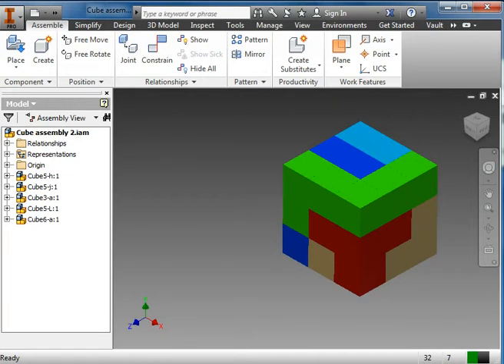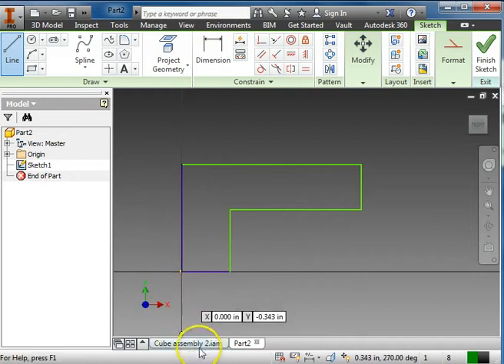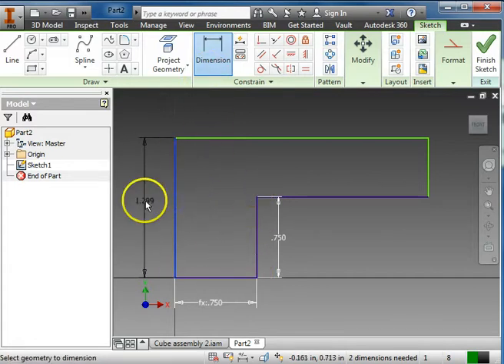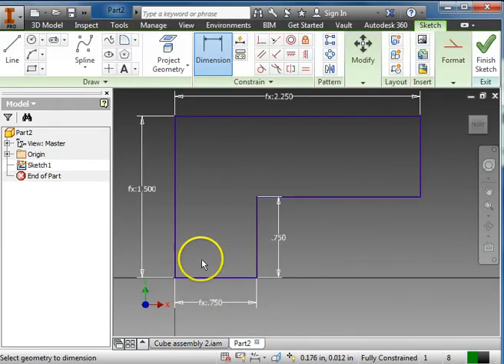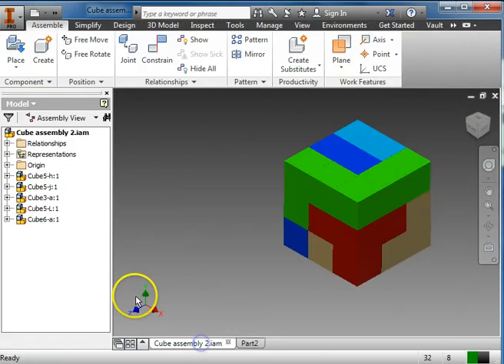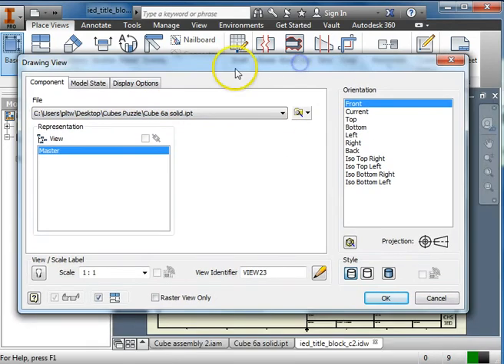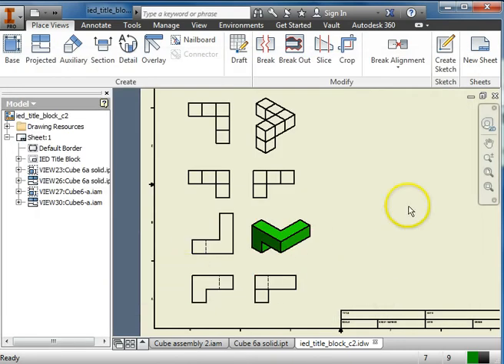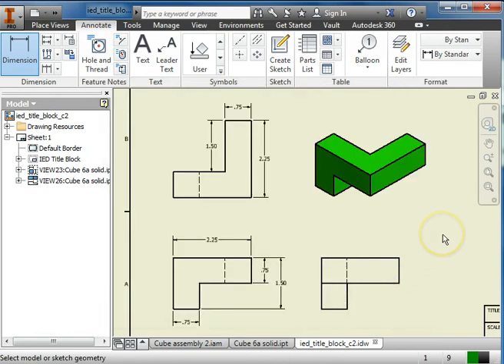Parametric Dimensioning 1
PLTW Intro to engineering  - Video on parametric dimensioning